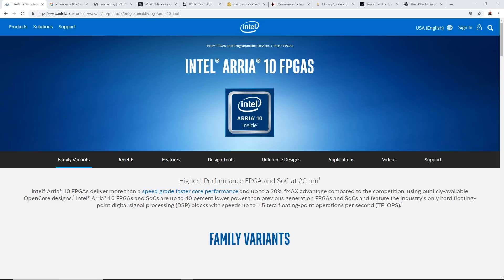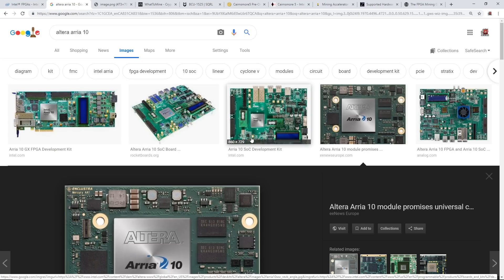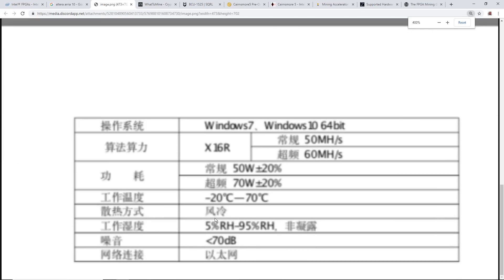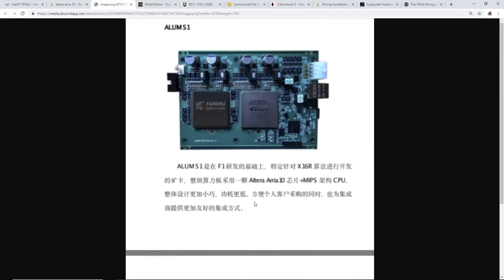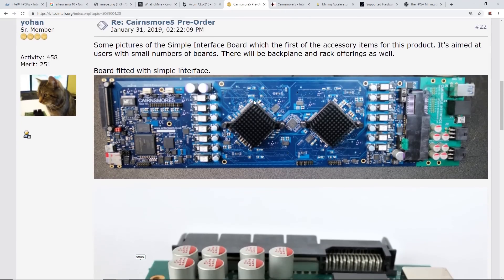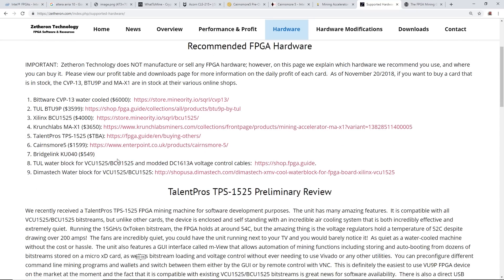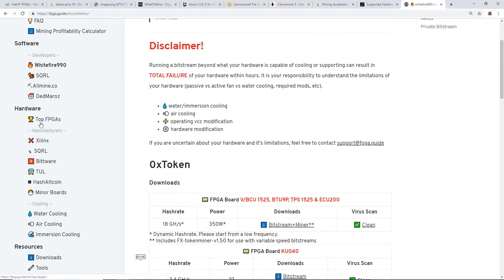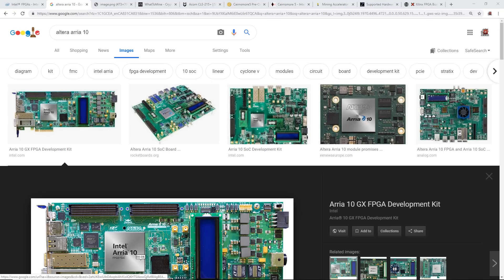ALUMS1 FPGA 60MH/s On Ravencoin X16R at 70 WATTS?!